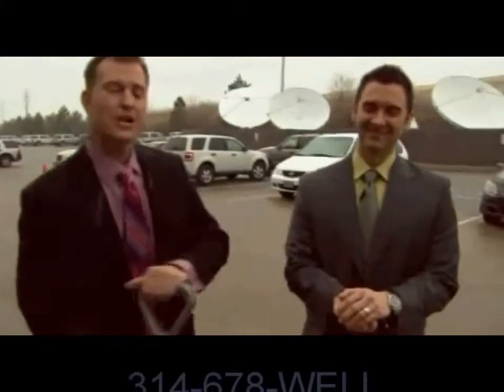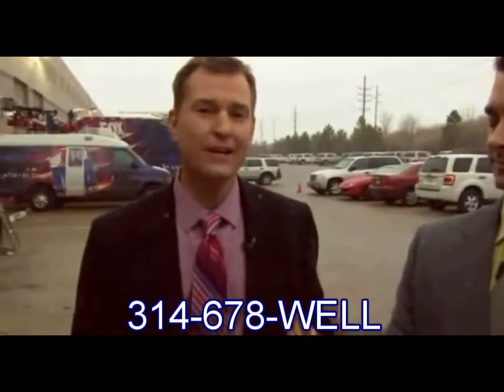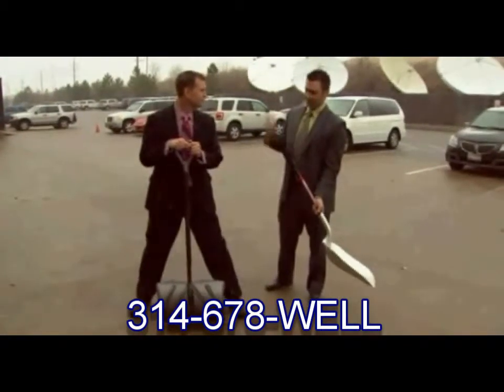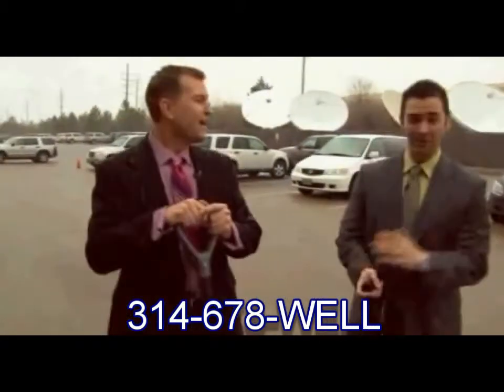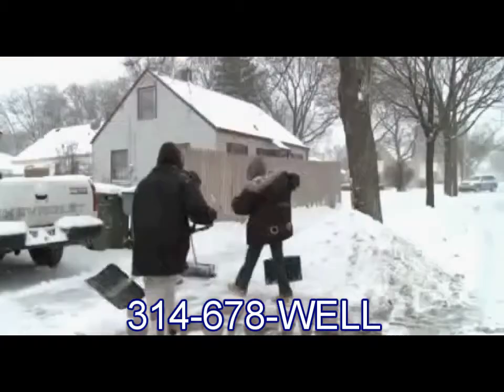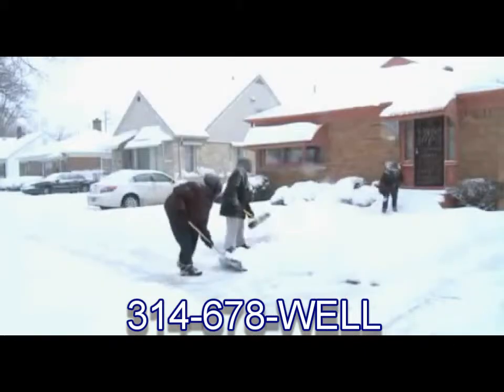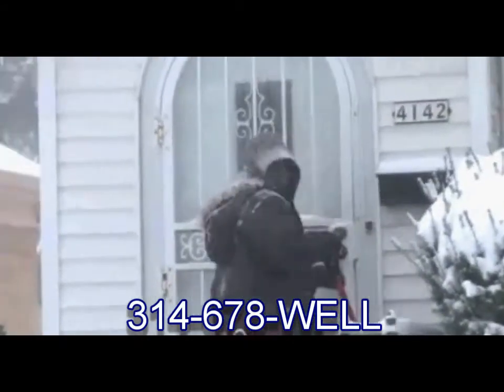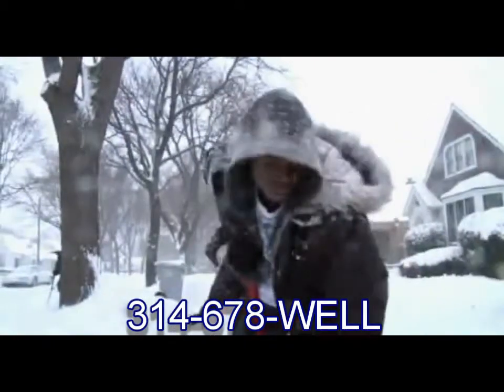Clayton, MO Chiropractor discusses proper snow shoveling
Dr. Alex Vidan of Vidan Family Chiropractic demonstrates the correct way to shovel snow without injury